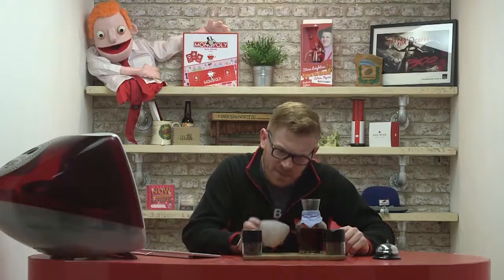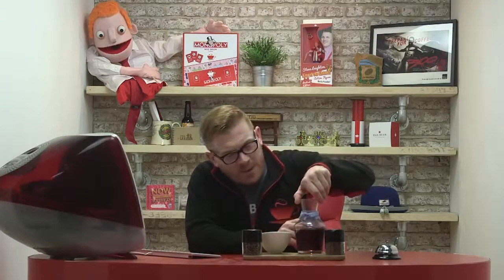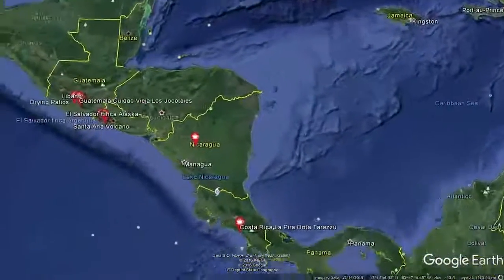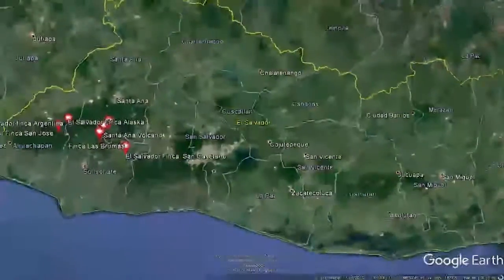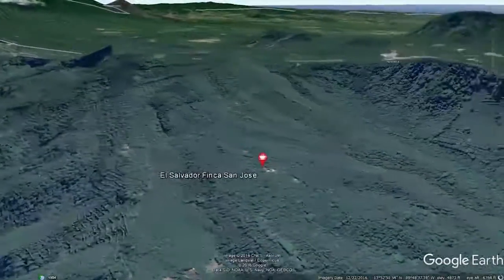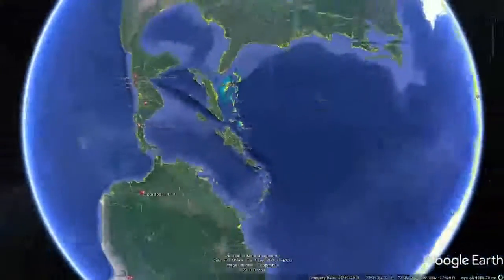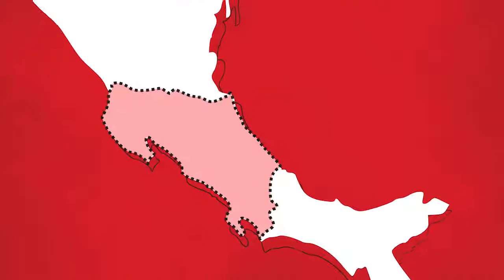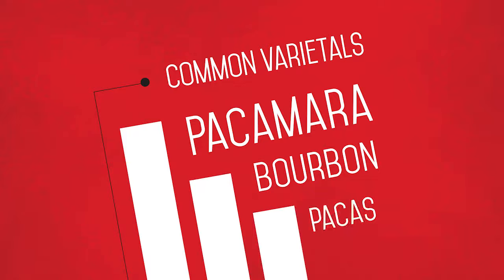In My Mug Episode 433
Episode 433 on Monday the 27th of February, 2017. El Salvador Finca San José Washed Red Bourbon.